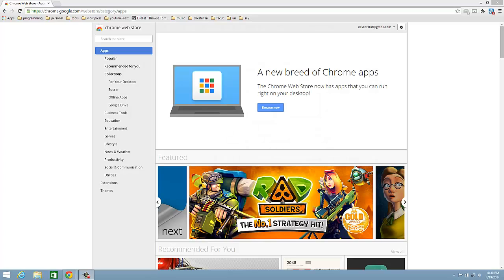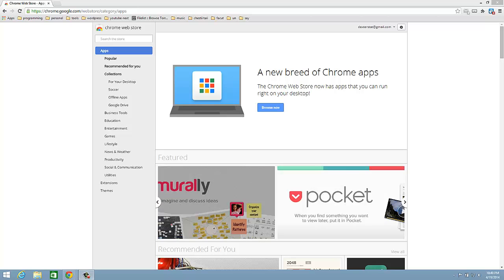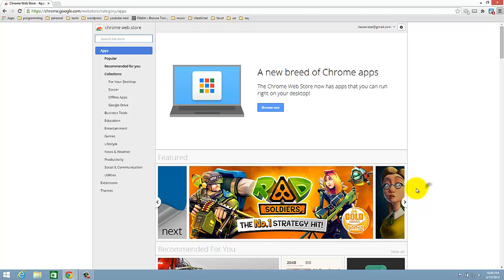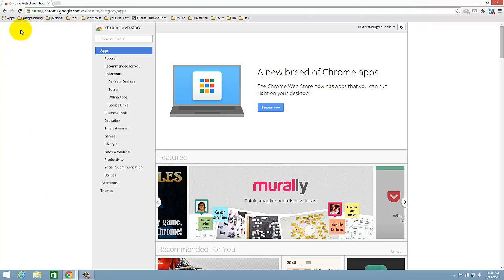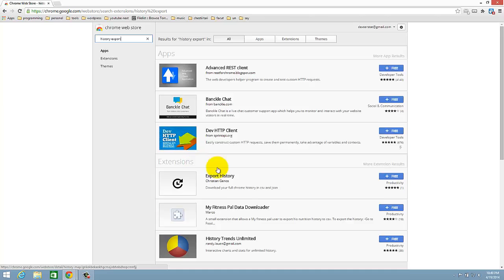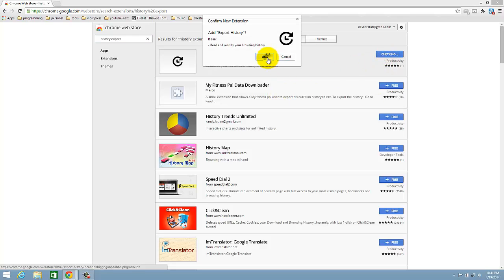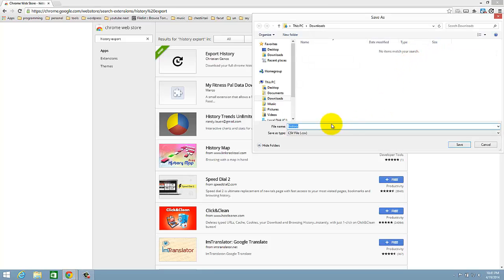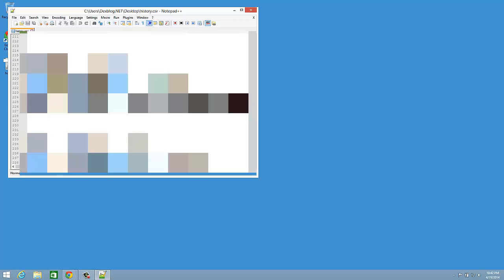How to Save History of Visited Pages in Google Chrome